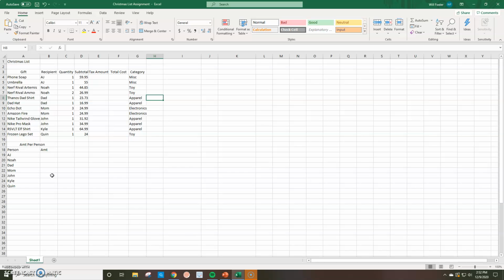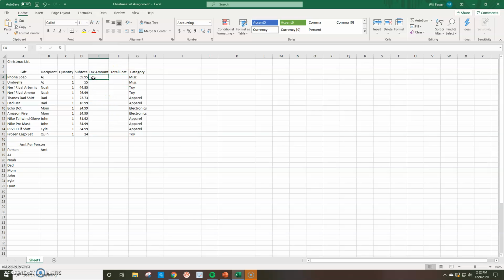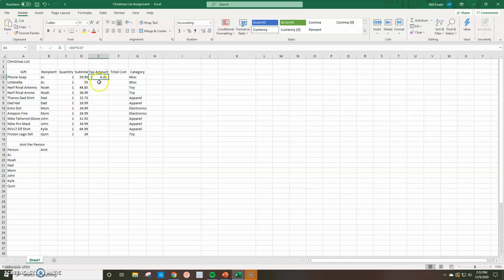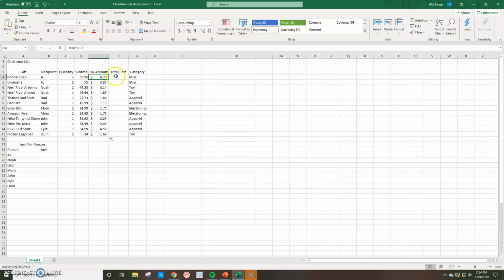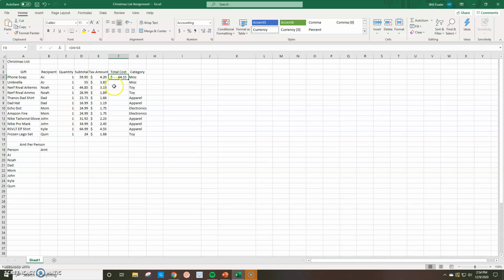Tax Amt and Total Cost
Tax Amt and Total Cost for Christmas Excel